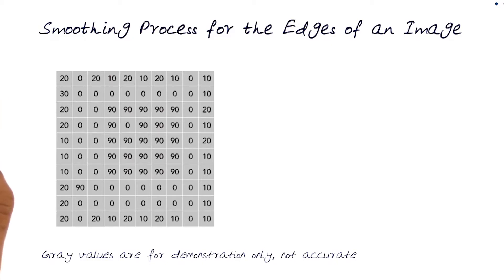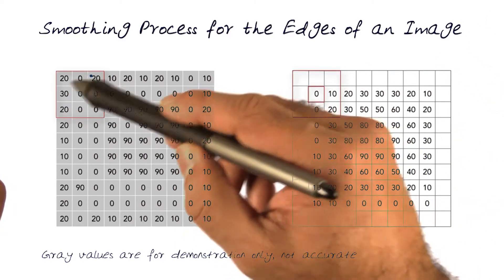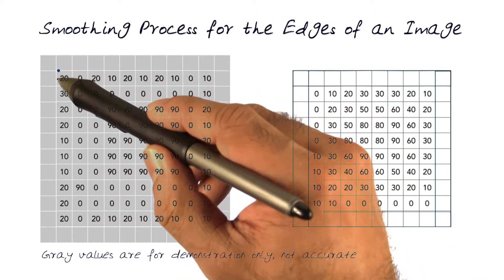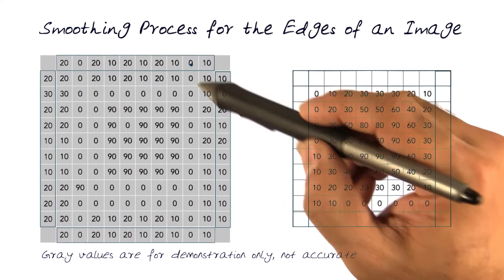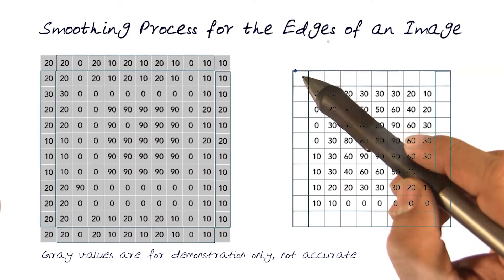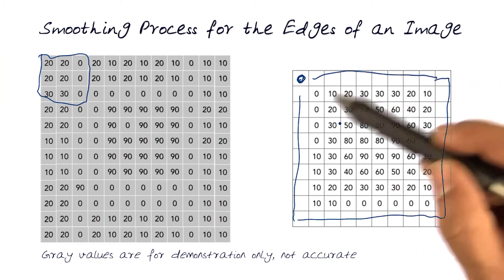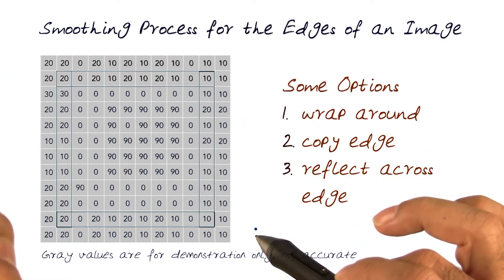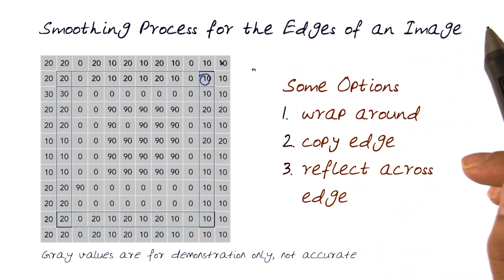Smoothing Process for the Edge of an Image